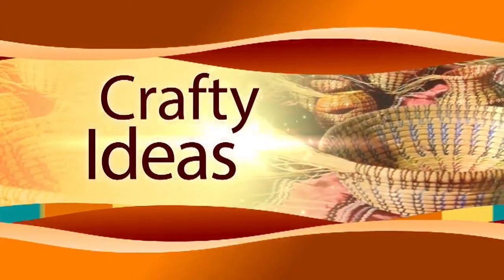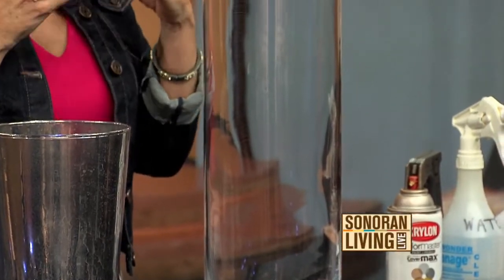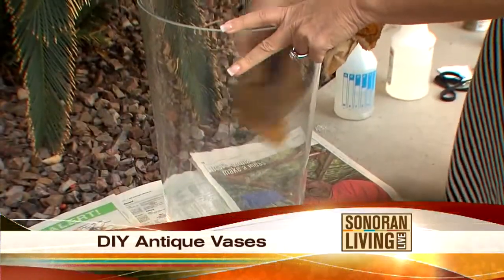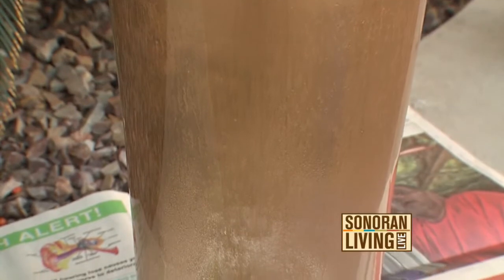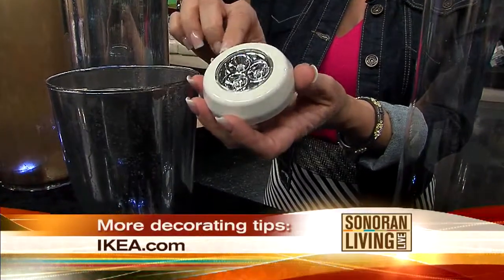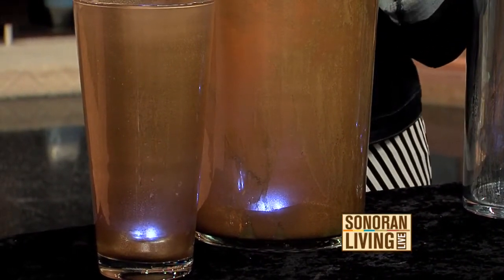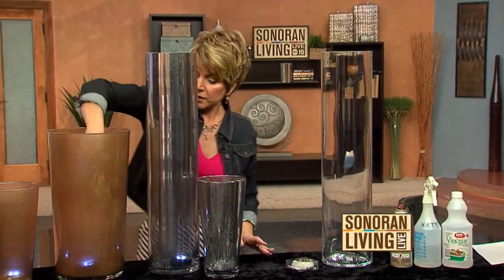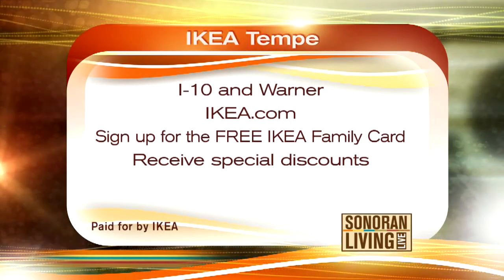Terri O makes antique looking vases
DIY antique-looking vases designed by Terri O from IKEA.